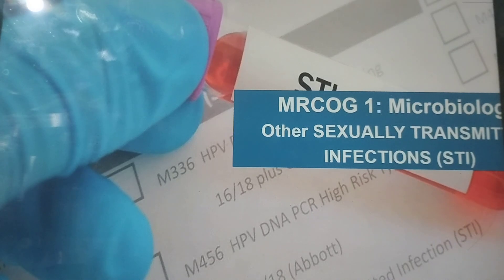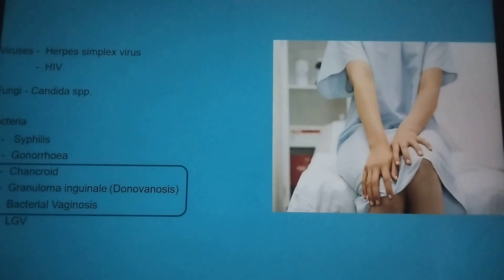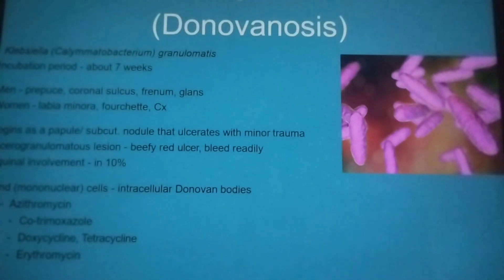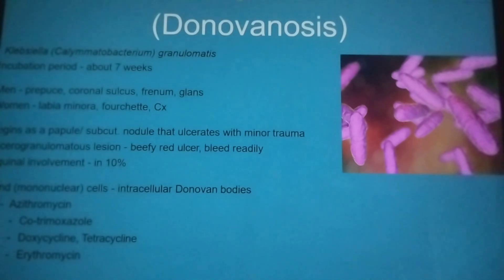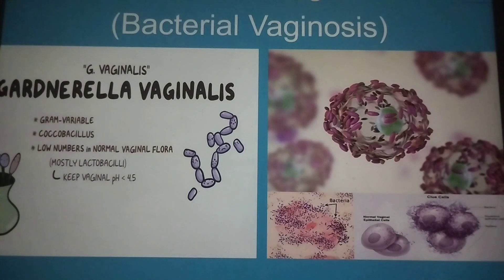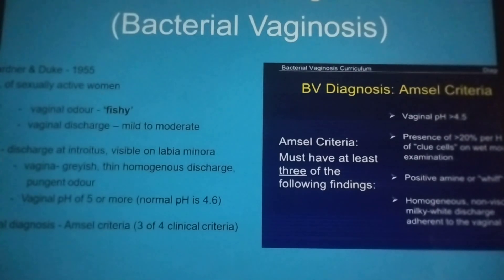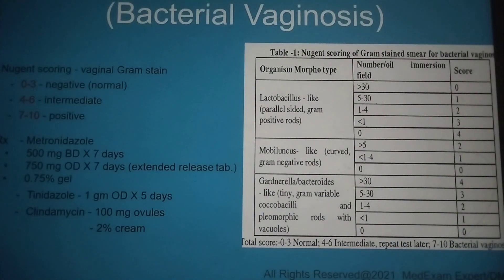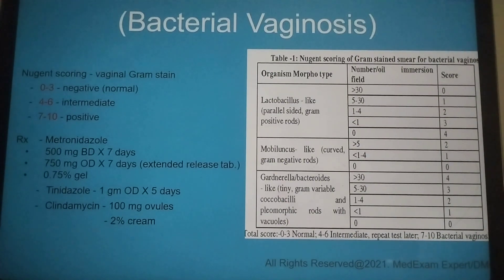STI MRCOG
sexually transmitted infections